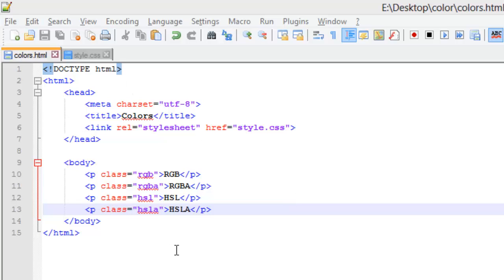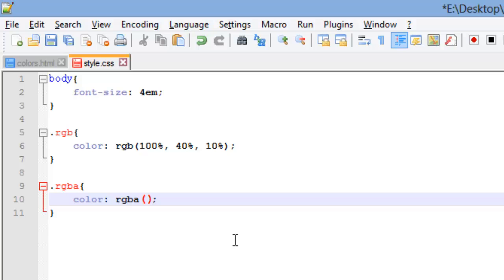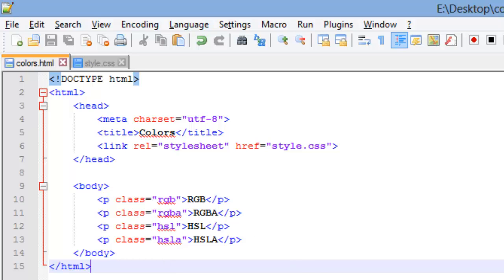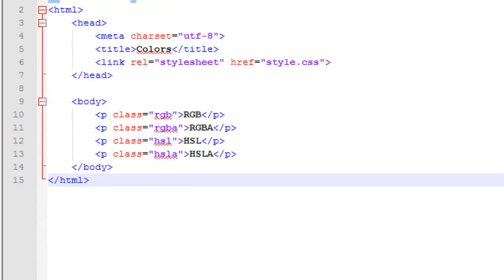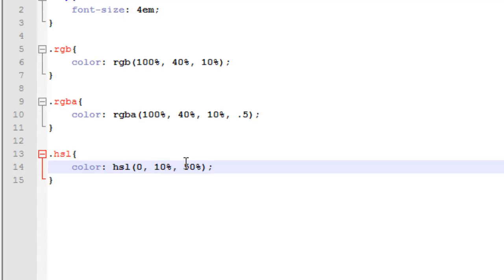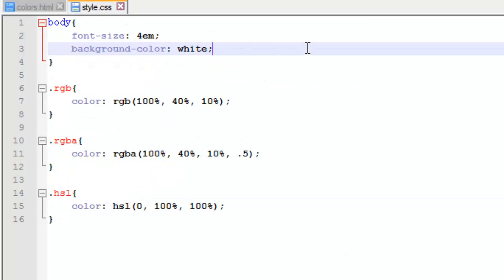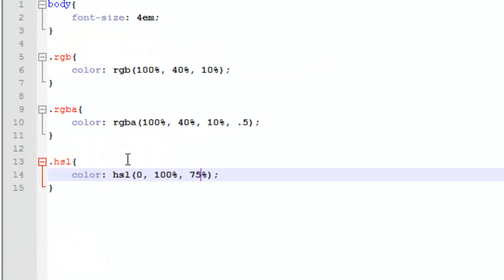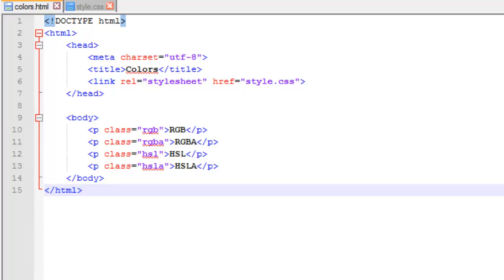► HTML5 & CSS3 Tutorial -- 030 -- CSS3 Colors (w/ GeekDisorder)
Welcome everyone! Thanks for joining us for Geek Disorder's HTML5, CSS3, and JavaScript / jQuery series! In this video we will be covering CSS3 colors.